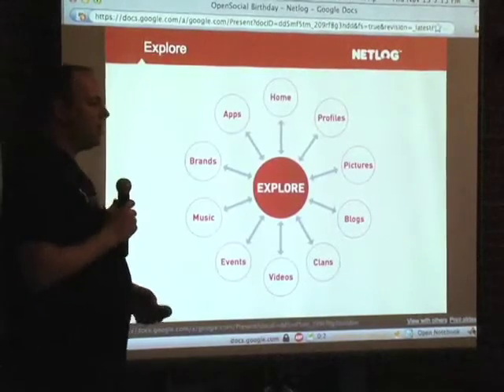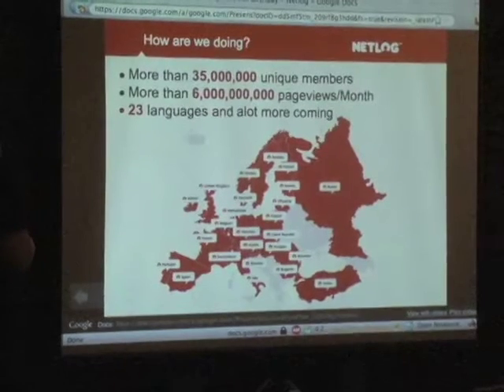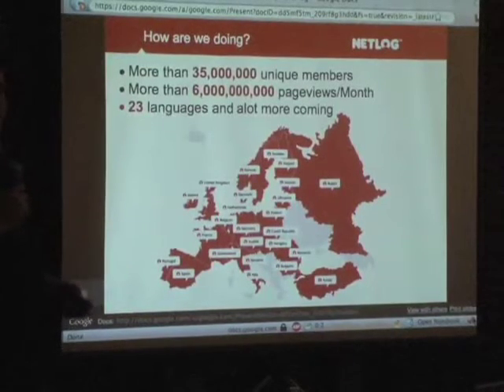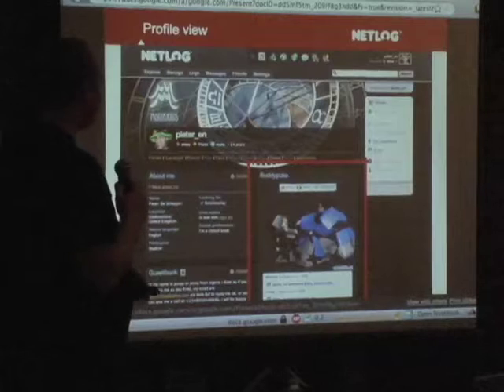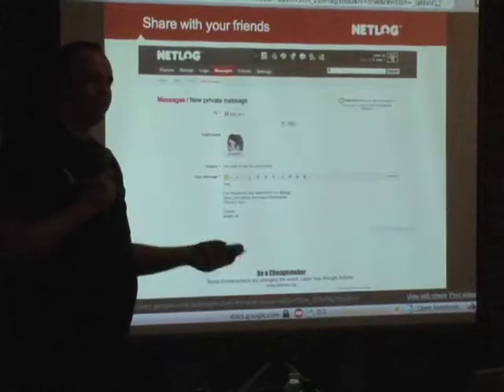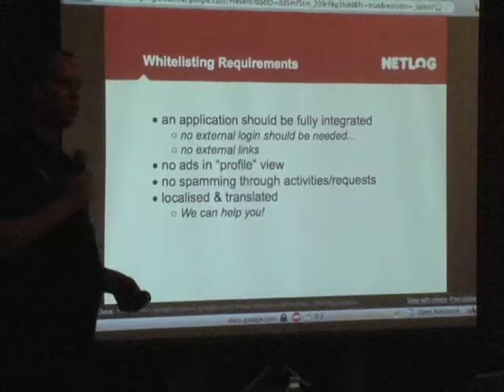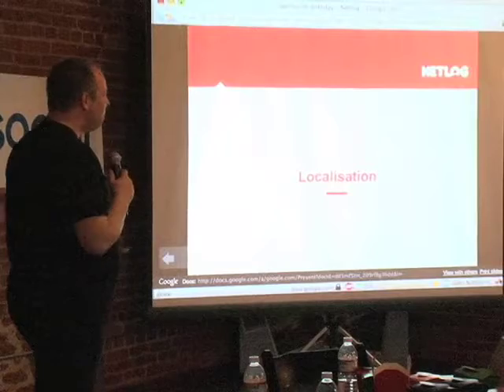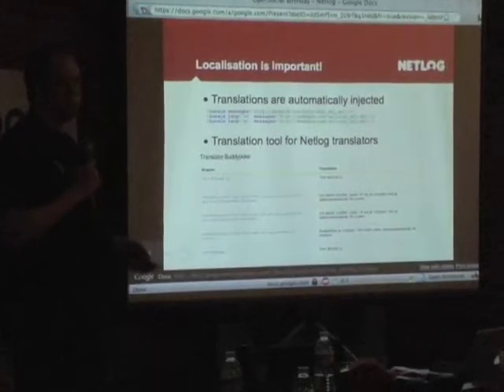Container Crawl, Europe: Netlog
Netlog, a Belgian social network designed for the youth of Europe